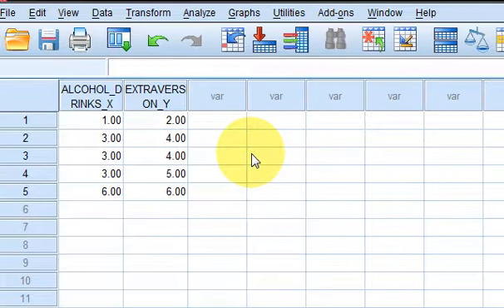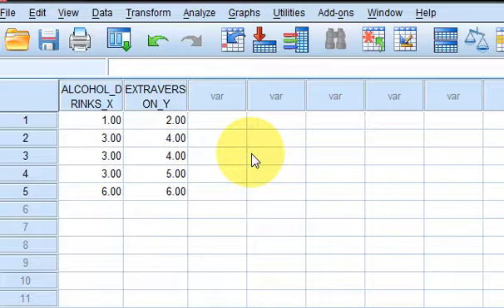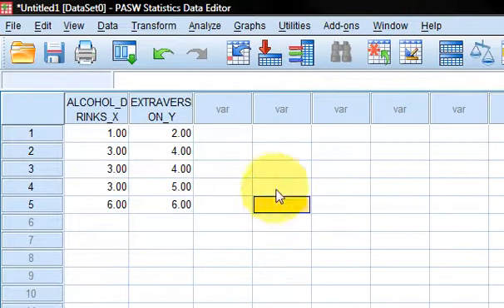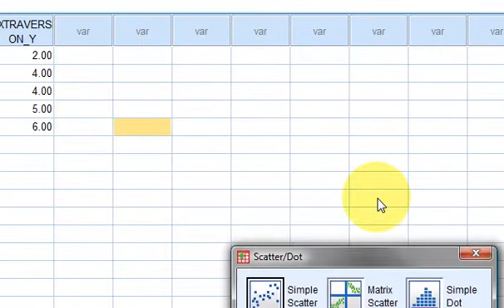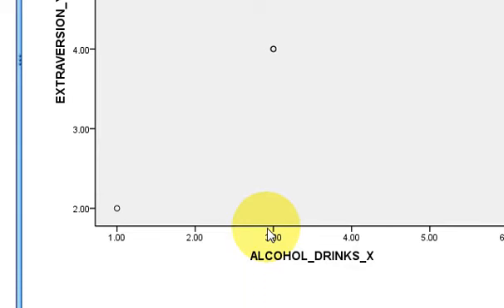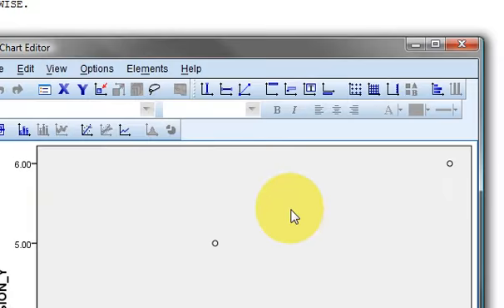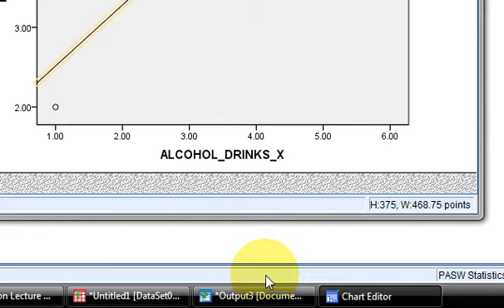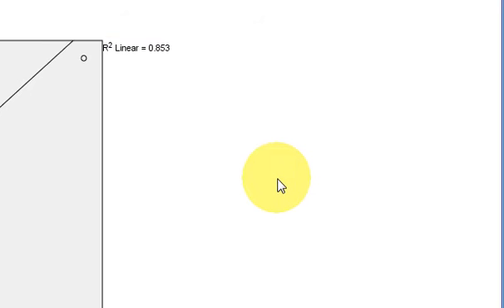SPSS/PASW Statistics e-Tutorial -- Scatterplots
A brief e-tutorial on how to produce a scatterplot in SPSS. Sound is a bit low as I'm still learning how to do this, so turn it up!